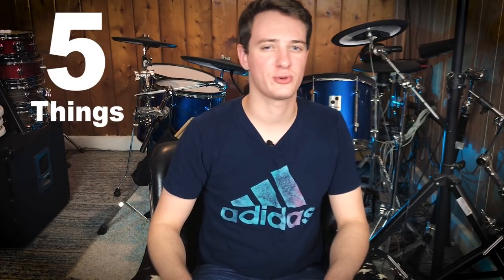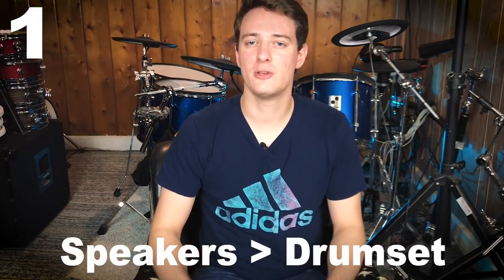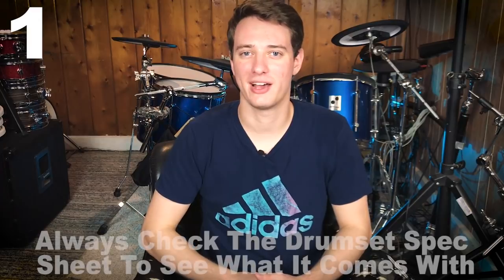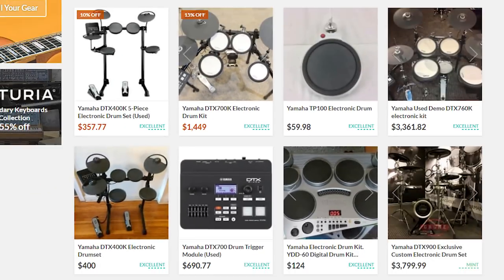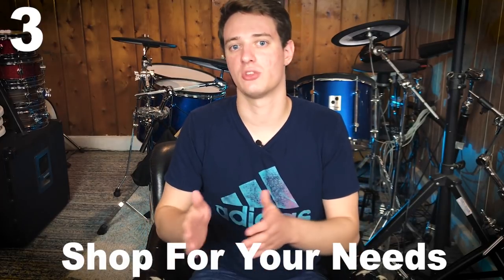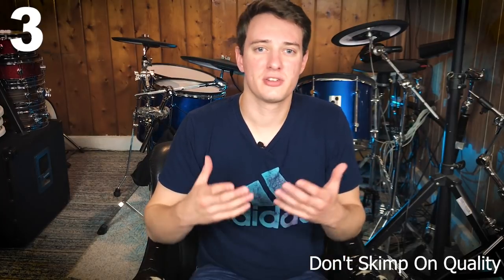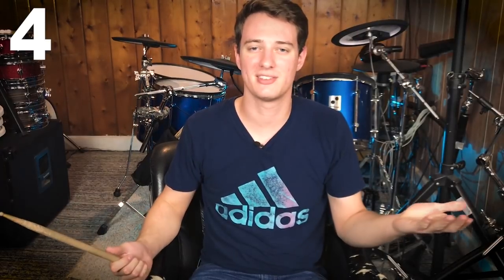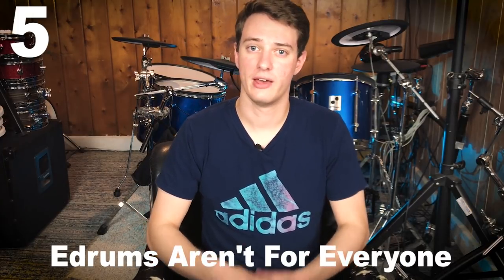What You Should Know Before Buying Your First Electronic Drumset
Electronic drums are awesome, but there are a few things you should know before plopping down a thousand bucks on your first set:

1. Your electronic drumset is ONLY as good as the headphones or speakers you listen to them through. If you buy a drumset and use $10 earbuds to listen to them. You're going to think they sound like crap, that one is on you.
2. Demos make edrums look more awesome than they actually are. Don't let your expectations soar into the clouds about this drumset you just bought.
3. Edrums aren't silent, they are WAY quieter than acoustic drums, but they are not wisper quiet.
4. Buy for your needs, not what looks cool. If you are going to play live with this, great! Spend really money and buy the good stuff. If you are just going to play this thing once a week, don't drop 2 grand on it.
5. Edrums aren't for the acoustic drum purists. Some people just hate electronic drums, that's fine. Then don't buy one, you'll just sell it a year from now if that's the case. However if you're on the fence about it, you might need to spend extra on a nice drumset that is a tad expensive, but will deliver a better experience. Larger pads, better sound. Don't expect that out of a $500 drumset

✅My Favorite Edrum Headphones:

✅My Favorite Drum Throne:

✅My Favorite Way To Record Electronic Drums: